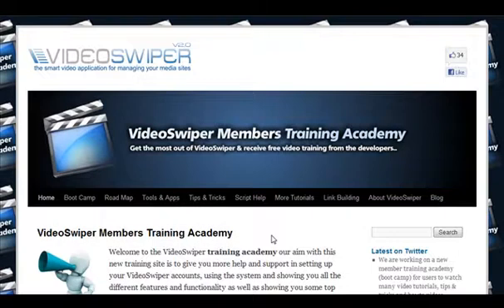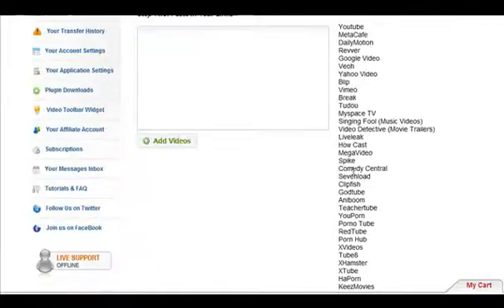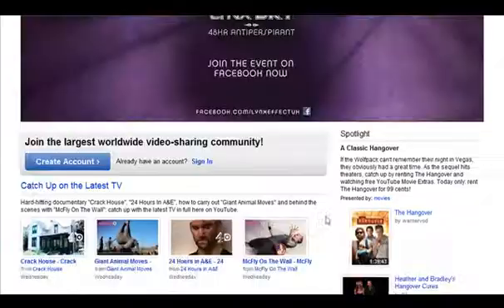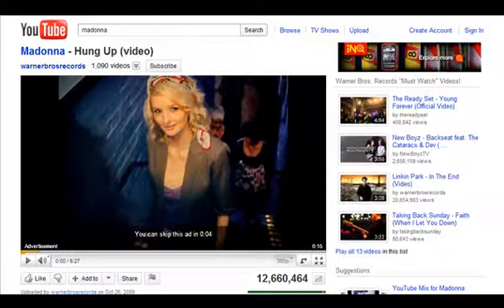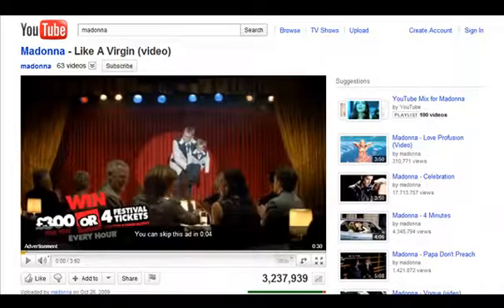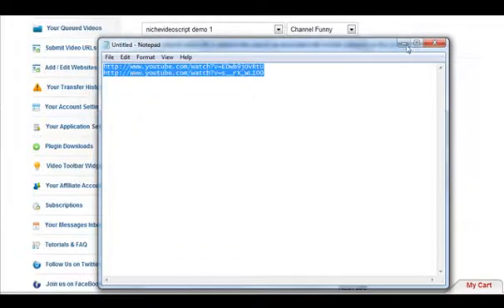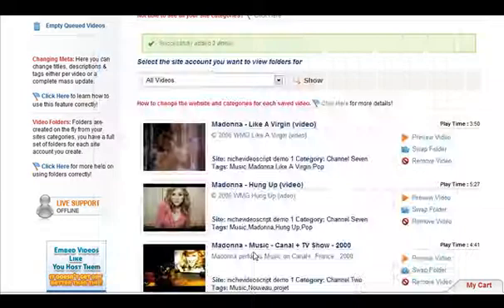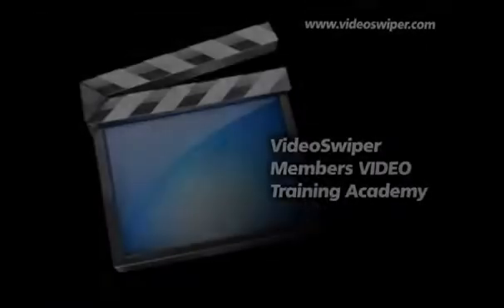Video Search Engine Copy & Paste Videos to Any Video Script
Video Search Engine copy and paste which allows you to add links from all the popular video sharing sites and paste in the url's and then bulk send the videos directly to any video script supported like clipbucket or clipshare or phpmotion or social media or adult video script or adult watch or vshare